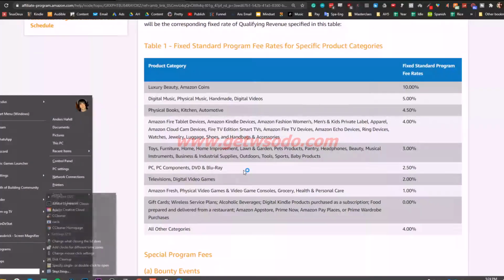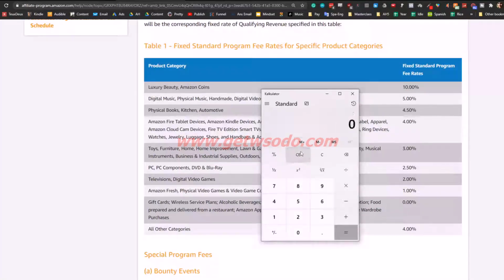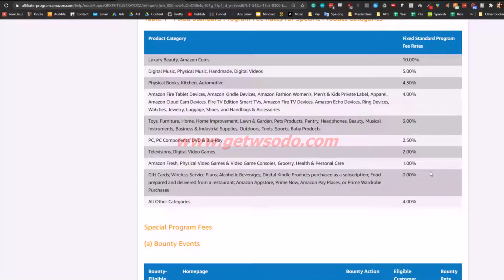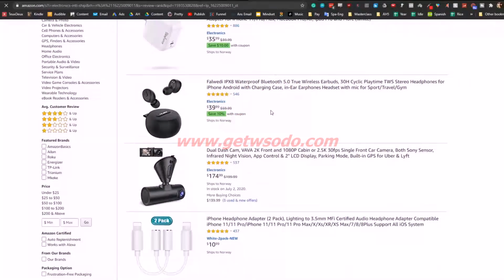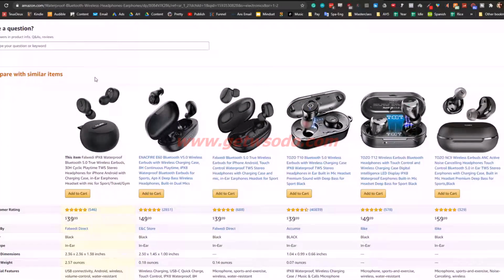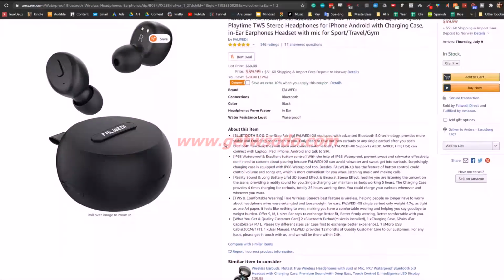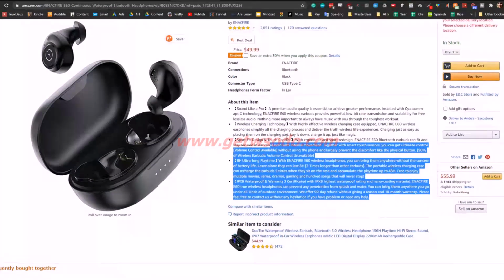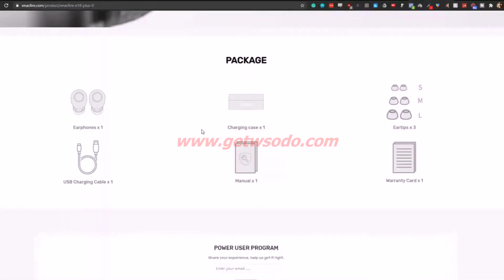How to Earn with Amazon Affiliate Marketing? Money Club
In this video, we will explain to you to earn money from Amazon. With just a few simple procedures everyone can sell products and earn money without even touching and seeing the Money?